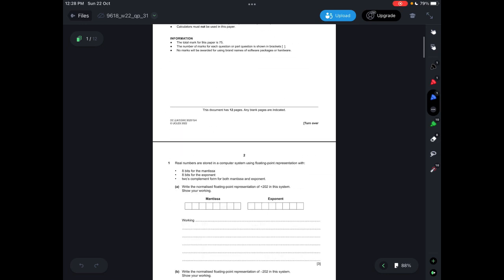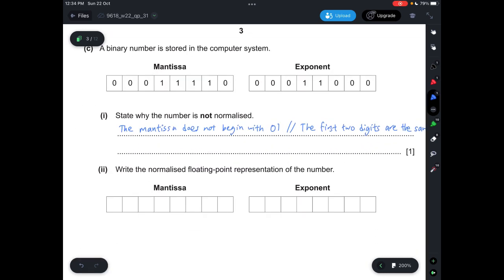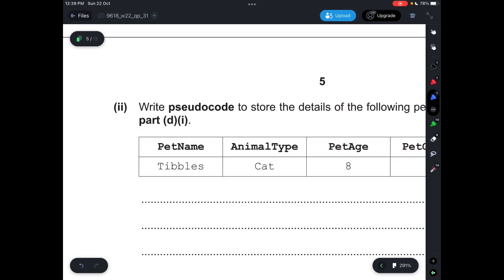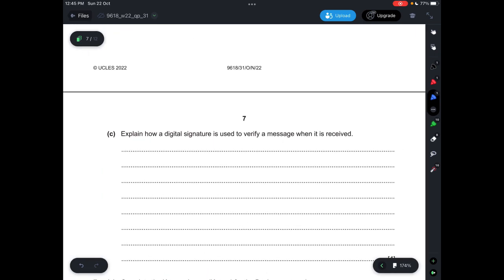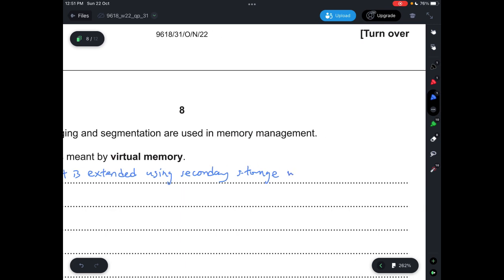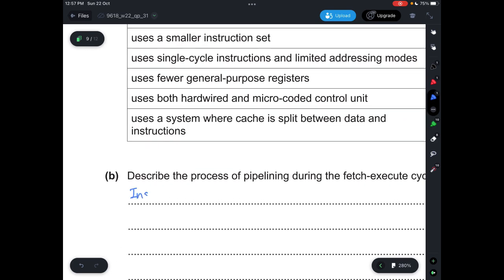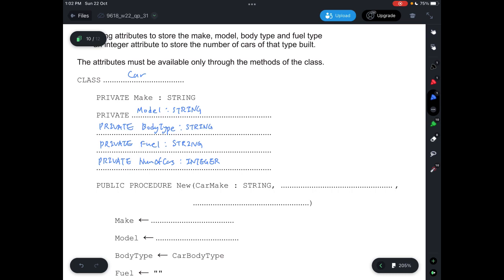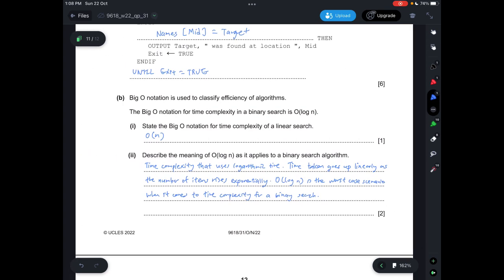Computer Science | 9618 P31 Oct/Nov 2022 | Cambridge A2 Level Past Year Paper Discussion | qiphyedu